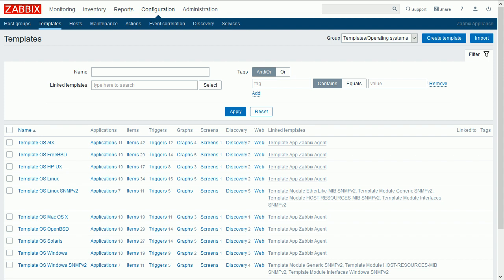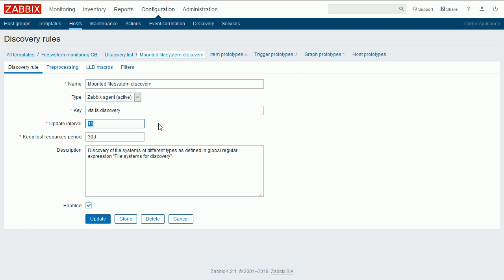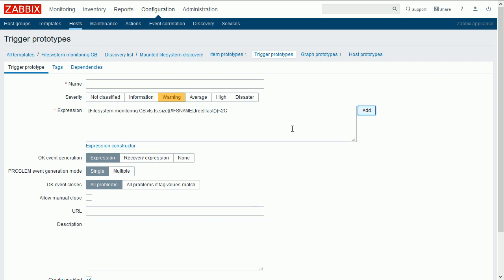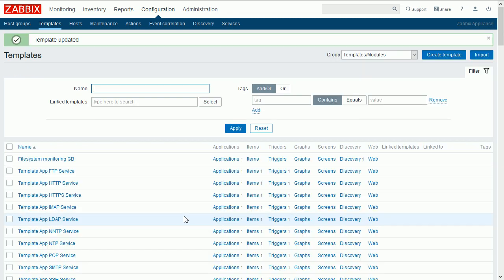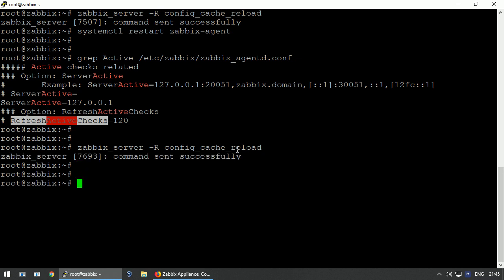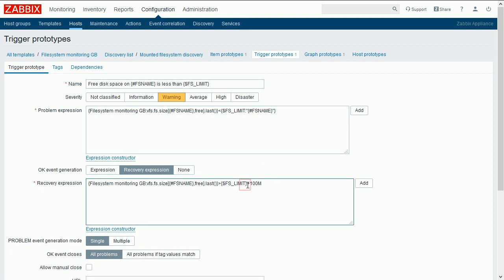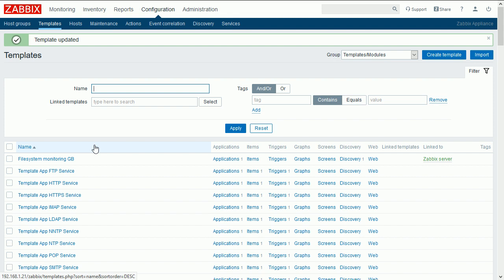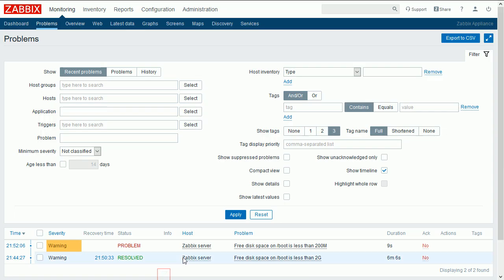Free disk space less than n GB, Zabbix